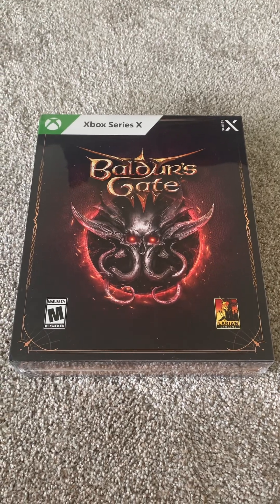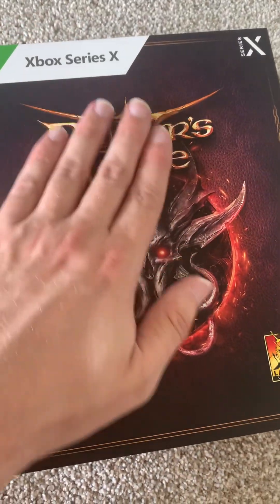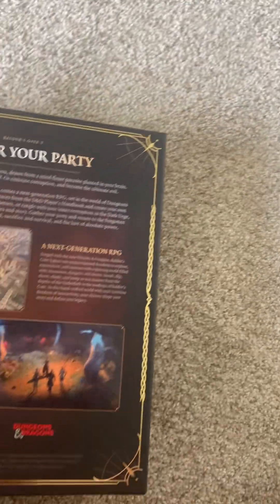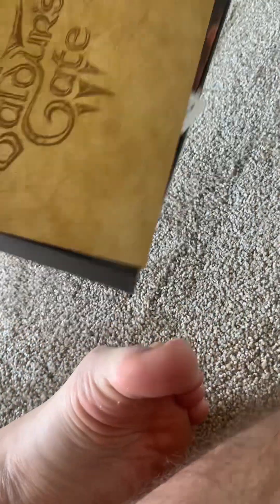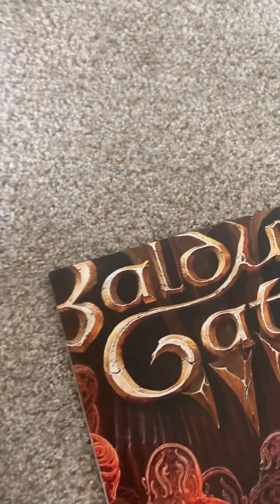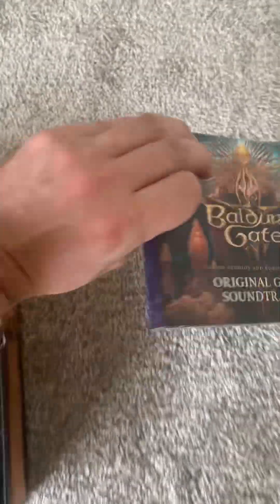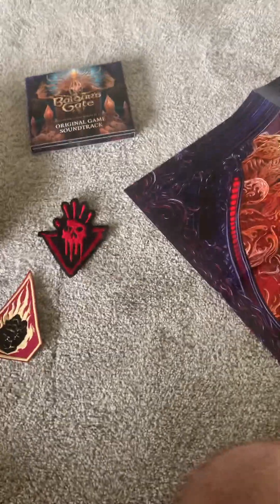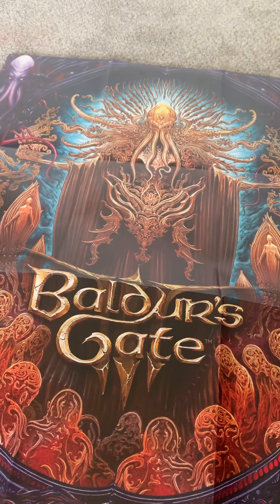Baldur’s Gate 3 Collector’s Edition Unboxing!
Recorded this about a month and a half ago when I got it and forgot to post online. Whoops. Larian Studios made one of the most talked about RPG‘s last year and I was holding out until they released their physical collections to get it and now I have it. Definitely look forward to playing it in the future although I will play the original two Baldur’s Gate games first, probably on Twitch stream too ￼